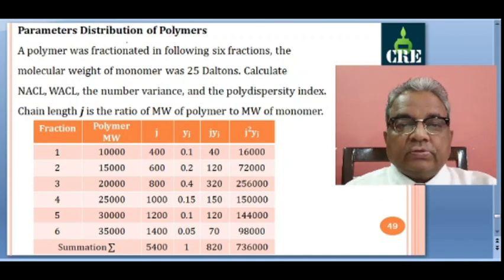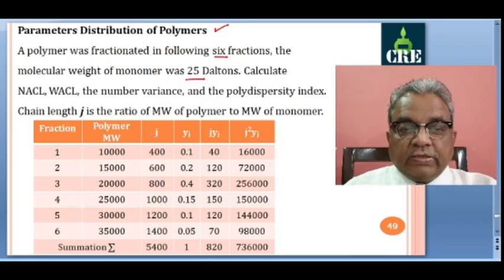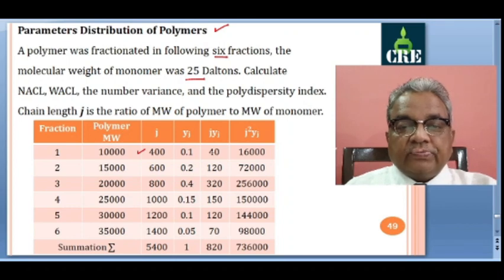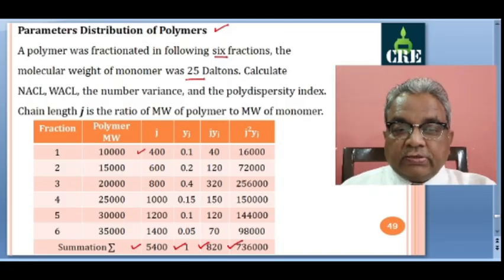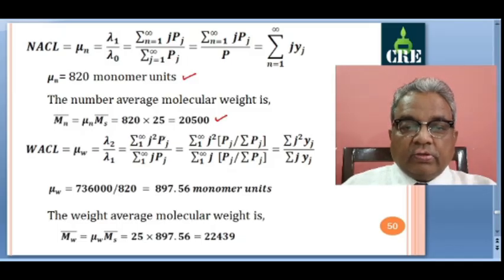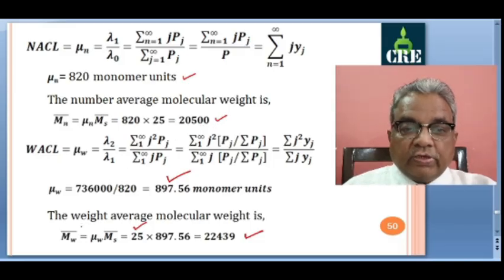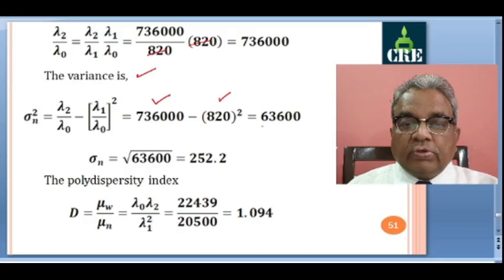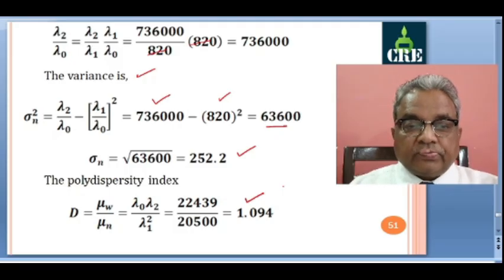POLYMER 10 Numerical Problem: Calculating Averages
• Problem Statement: A step-by-step example calculating Mn, Mw, and PDI from a given set of chain lengths and fractions
• Tabular Calculation: Demonstrating how to use a table to sum the moments and derive final average values
• Final Result Analysis: Comparing the calculated averages to understand the spread of the sample